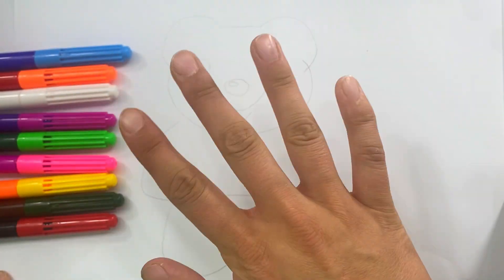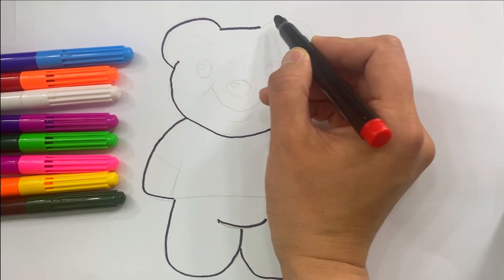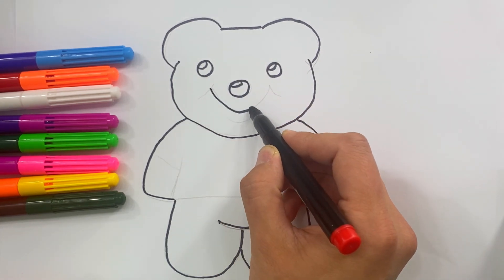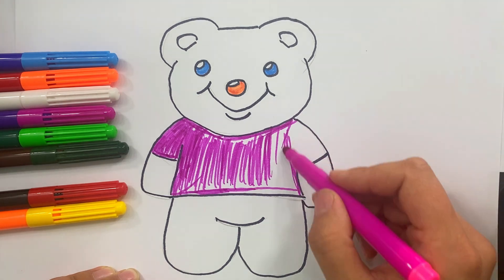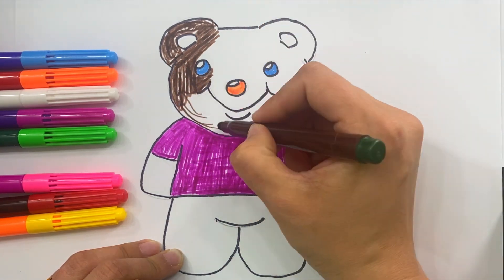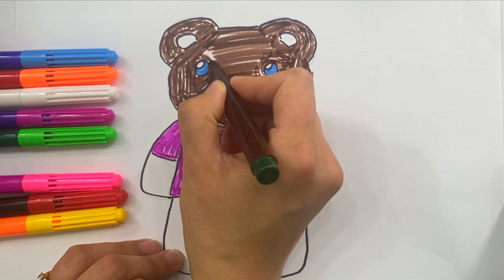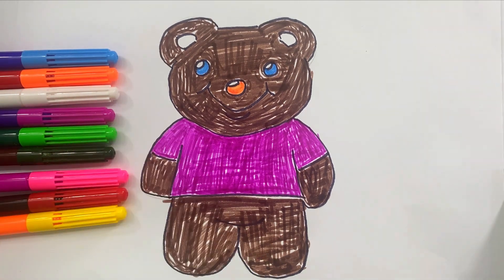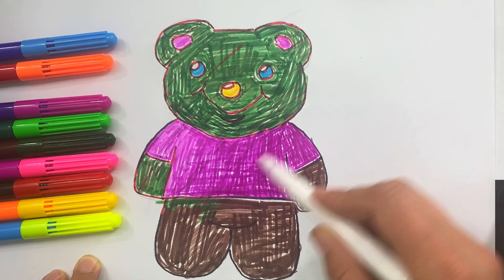Drawing And Coloring Teddy Bear, Drawings For Kids